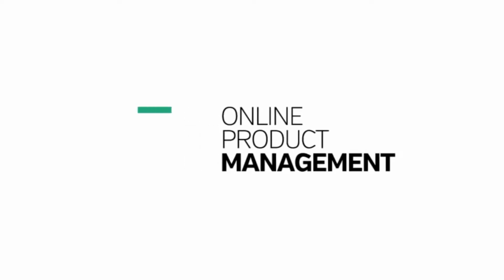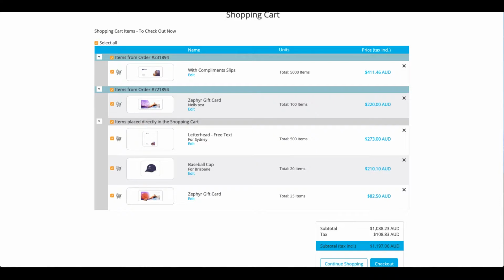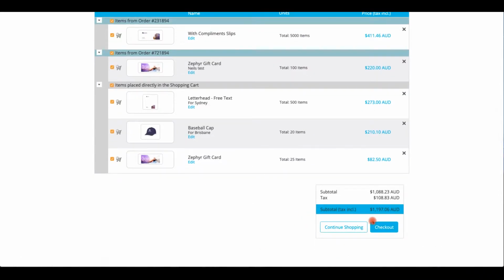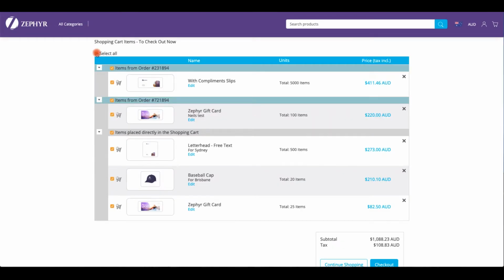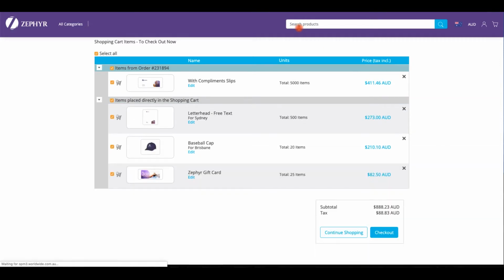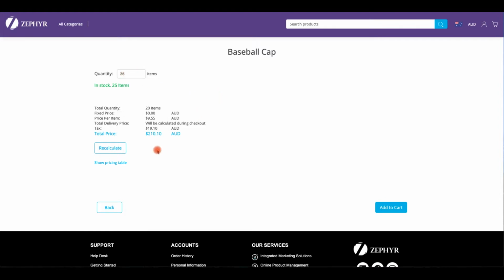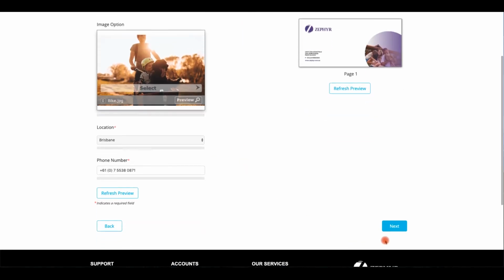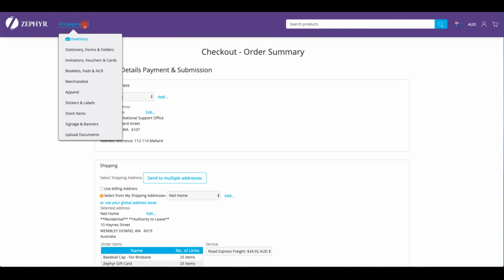Managing the shopping cart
This short video explains how to manage the shopping cart process. Removing items , moving items in order to check out later, editing quantities and making changes to variable products that are already in the shopping cart.